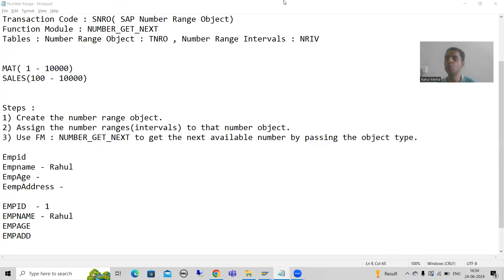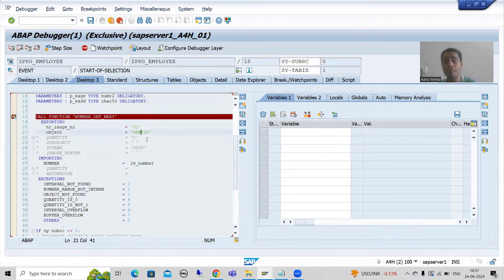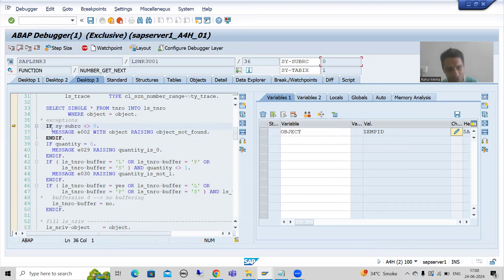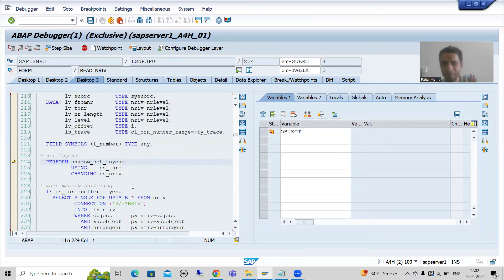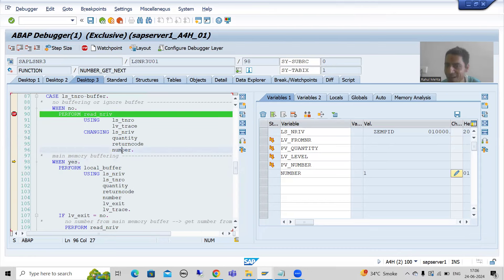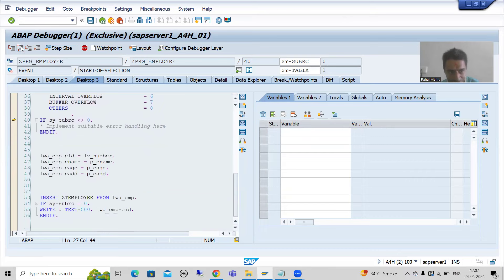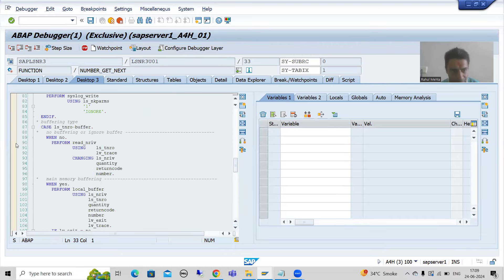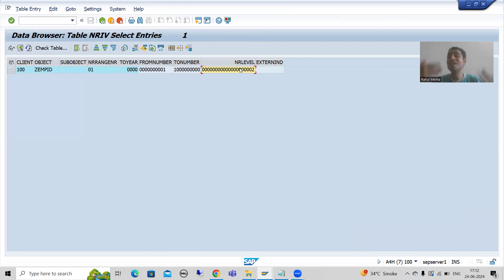83 - Additional ABAP Concepts - Number Range - Understanding of Function Module NUMBER_GET_NEXT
-Understanding of Function Module NUMBER_GET_NEXT to Get the Next Number in the Debugging Mode.